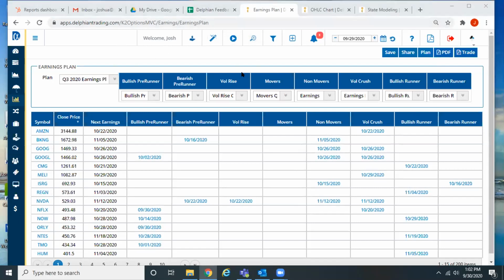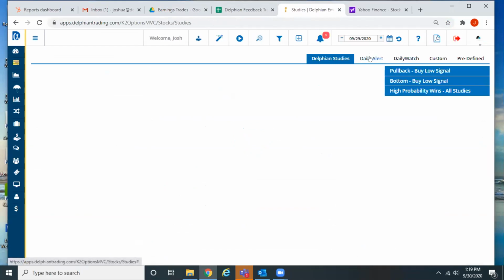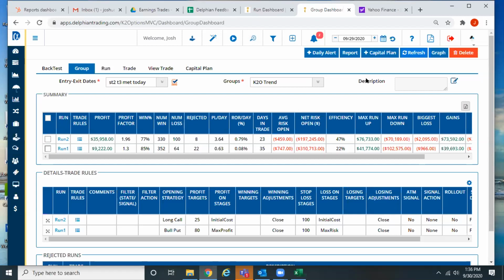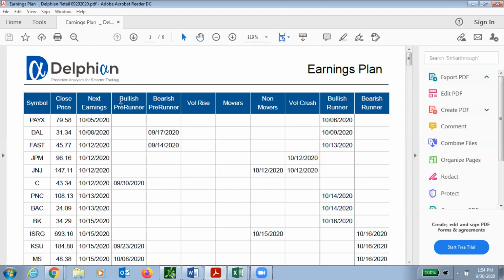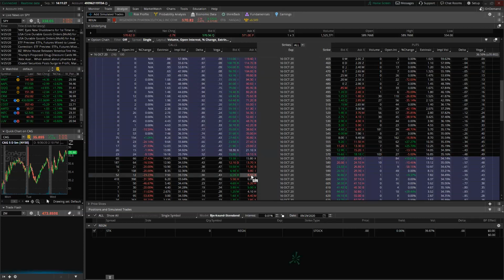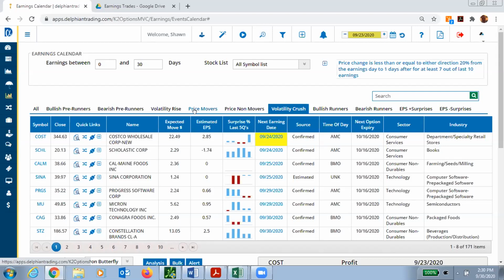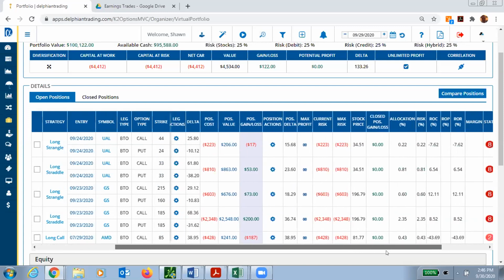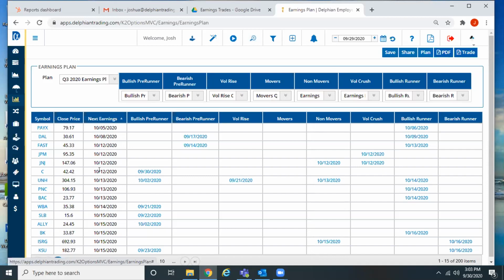Weekly Delphian Meeting 30Sep2020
Presenters: Josh and Shawn

Outline of Meeting Noted Below

Video Time (start) 00.00.00 to 00.50.00 Josh
Introduction
Delphian Review/Market Overview
Group Feedback file, Google Docs and Shared drive
Delphian Screener
Russell RUT, S&P 500 SPY and Nasdaq QQQ - Recent Market bounce off of support
Earnings Plan and Earnings Spreadsheets
Delphian State 2, Target 3 Met today backtest with sorting by date, symbol, state and grade

Video Time 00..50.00 to 01.54.00 Shawn
Costco - COST Volatility Crush with the Earnings Fly trade
Earnings Plan and converting the plan to excel for ease of sorting
Tracking Volatility Rise trades in the Earnings Plan using the Delphian virtual portfolio.
Long straddle versus long strangle option strategies.

Video Time 01.54.00 to 02.05.18 (end) Josh, Shawn and Group Summary and Questions

Joshua Smithberger Delphian
Trading Strategist

Shawn Glover
Delphian Trading Strategist